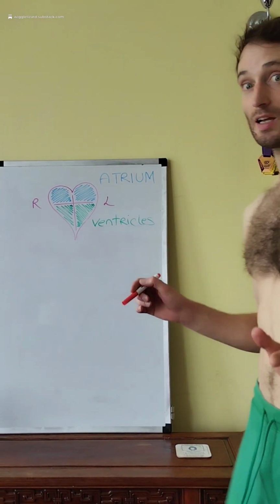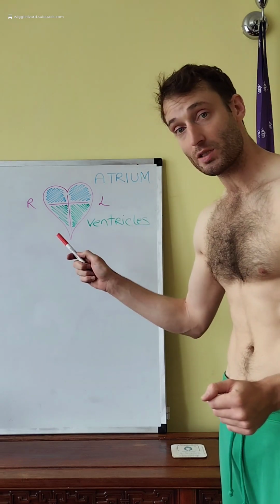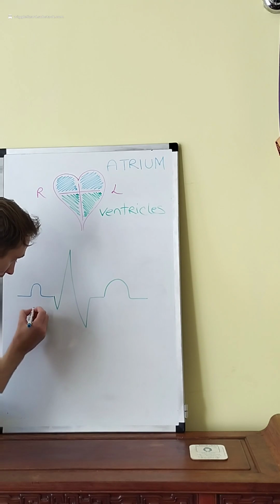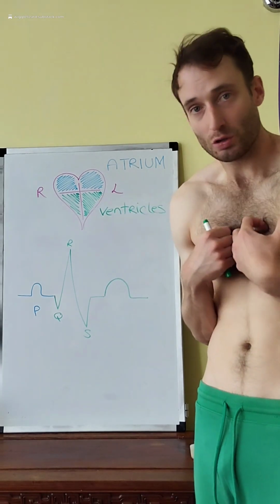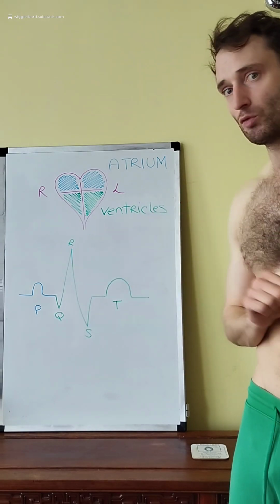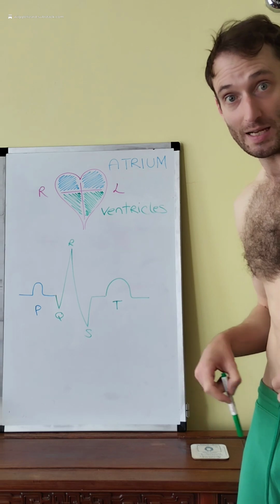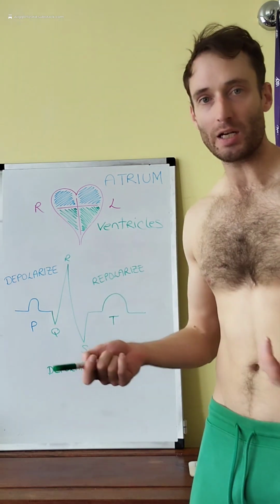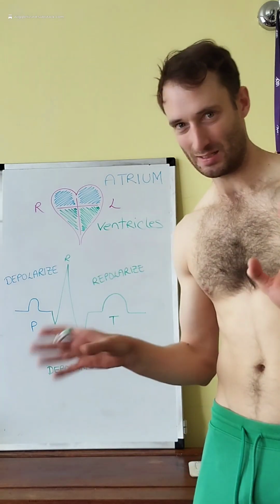Intro to ECG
Electro Cardio Gram